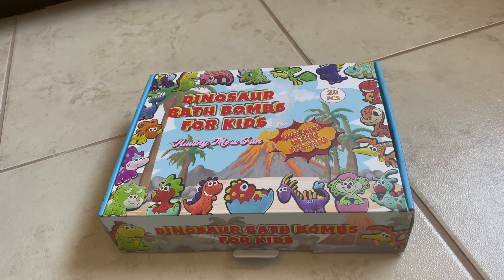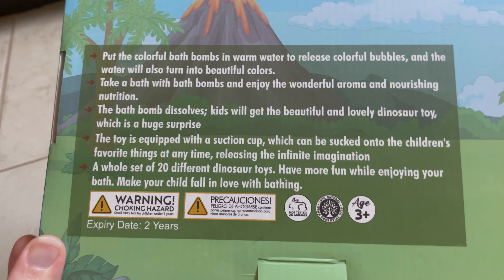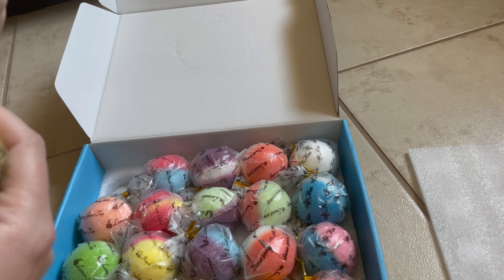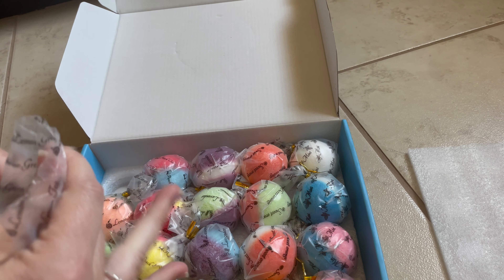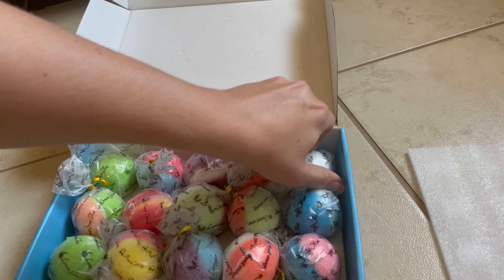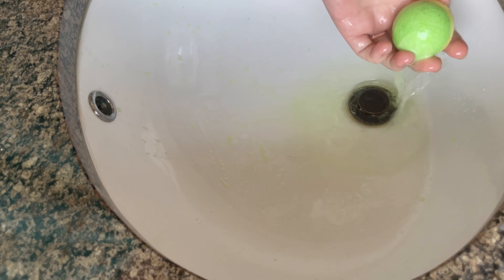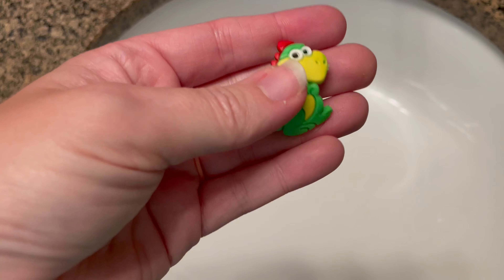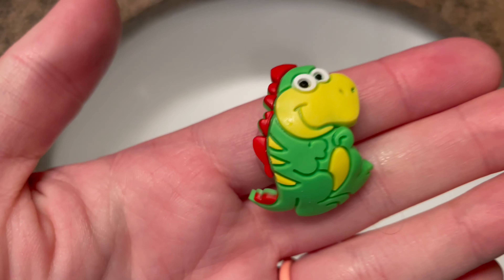Dinosaur Bath Bombs for Kids with Dinosaur Suction Toys Inside Review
✨ View current price: ➡️
Review of the: 20PCS Bath Bombs for Kids with Dinosaur Suction Toys Inside, All Natural Organic Kids Bath Bombs for Girls and Boys at Birthday, Christmas, Easter, Colorful Bubble Bath Fizzy Bombs for Toddlers

Surprise Suction Toys Inside: Each bath bomb has a dinosaur suction toys inside, which really makes a lot of fun at bath because your girls and boys can stick those dinosaur toys at bathtub after bath bombs totally dissolves and relative plastic container floats on water. In addition, these surprise toys can be also stick on the smooth surface. Like window, fridge, glasses etc. Pretty fun!!
100% Natural Ingredients: This Bulk bath bomb are produced with all natural organic ingredients, which includes citric acid, baking soda, sea salt, essential oil, perfume oil, shea butter, colorants. Then it will not give you or your kiddo any harm to skin or leave any stains at bathtub. No like other chemical makeup products, our bath bombs are safe and gentle to your kids.
Rich Bubble Fizzy Bath Bomb: Toss a bath bomb into water it definitely makes bath time fun because they turn your bathtub into fizzy, vibrant nice colors. Those multicolored bath bomb sets will also give off fresh and sweet fragrance to let your kids totally relaxed and enjoyed. Kids will also do love bath after using our bath bombs!
Eye Catching Package: This dinosaur bath bomb set comes with colorful and vivid box. Each bath bomb is individually wrapped with plastic bag with scented label and twist tie. Then when you take a bath you can easily take it out and choose what scents you want. You can also divide them into small pieces for gifting others. Really considerate design!
Ideal Gift Set for Kids: This colorful bath bomb kits are beautifully packaged, making it great bulk gifts for special day for your girls, boys, toddlers, children. Such as Birthday, Children’s Day, Christmas, Party, Anniversaries. This could be an awesome set to gift out!